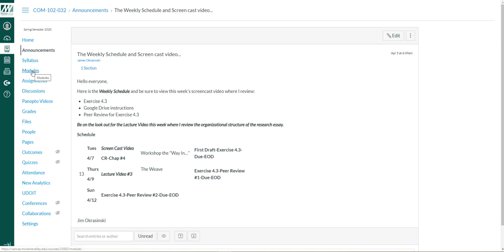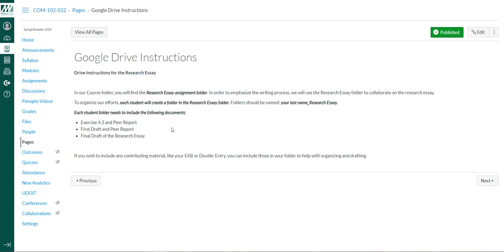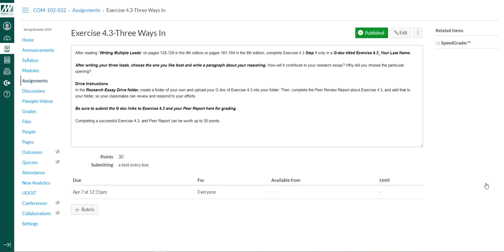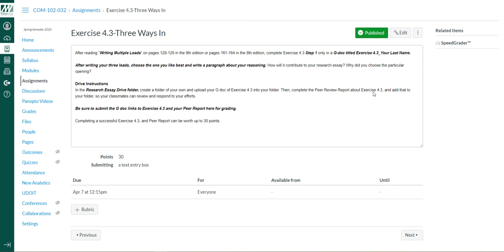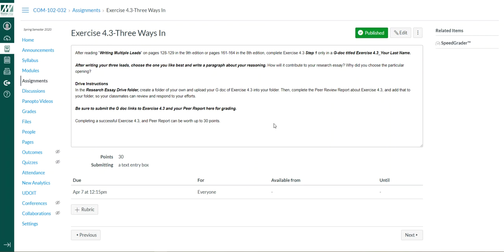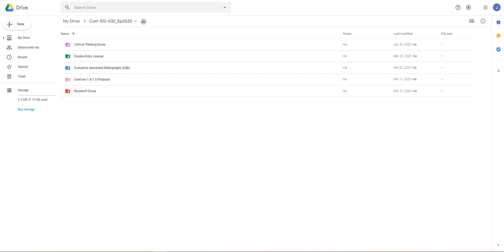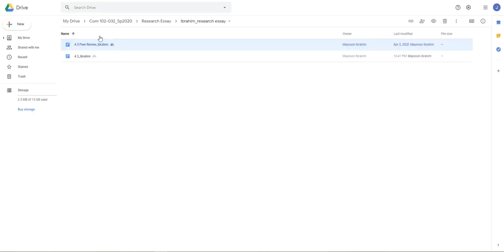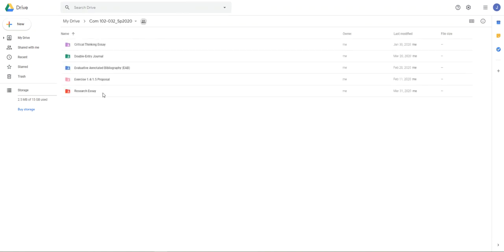Sp2020 Com 102 Screencast Video #3